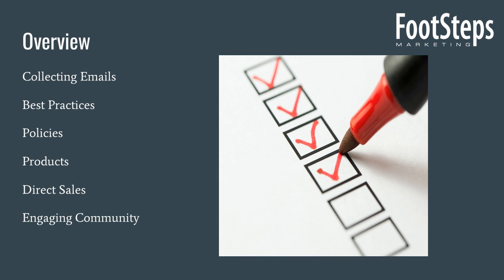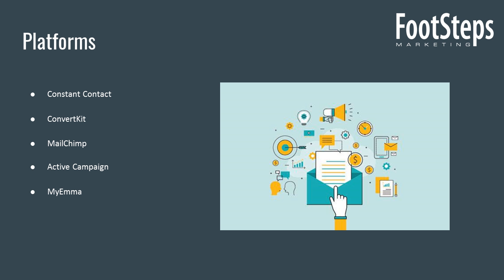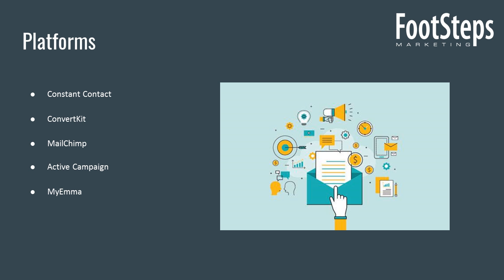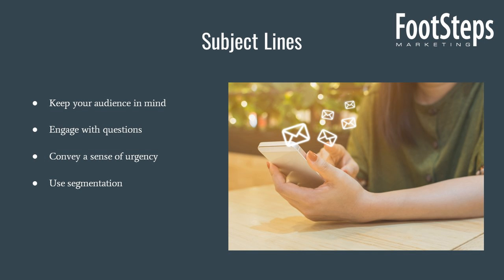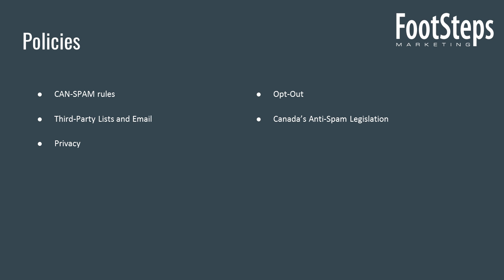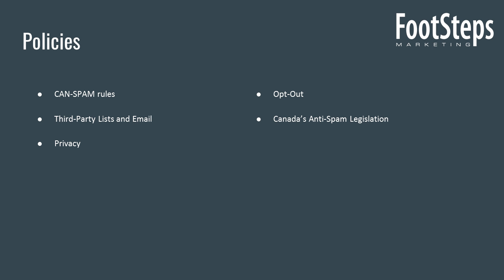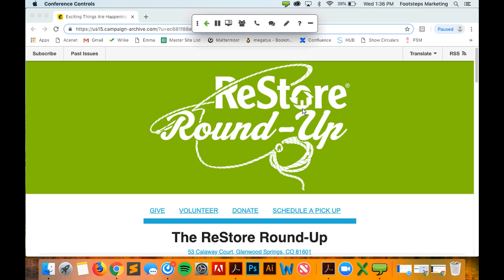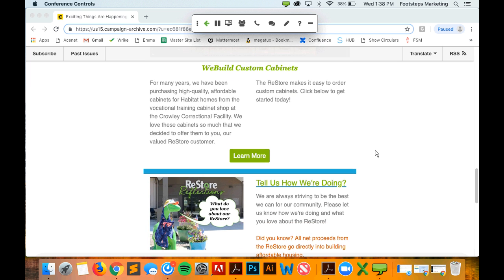Email Marketing for ReStores